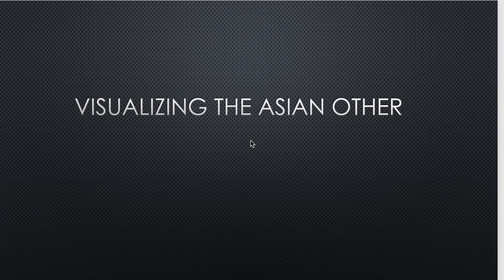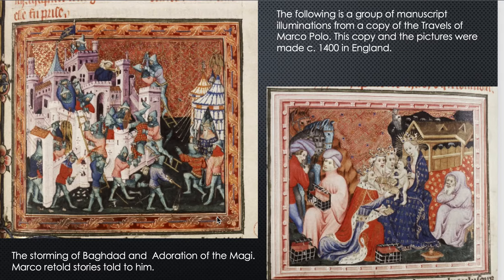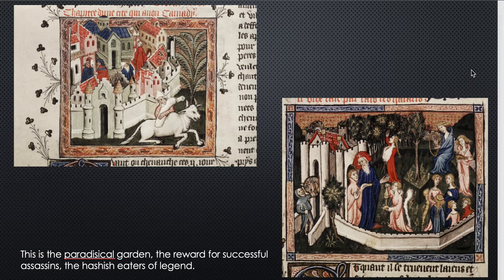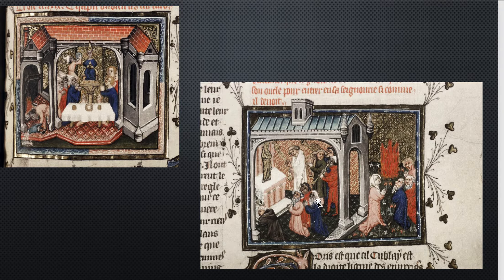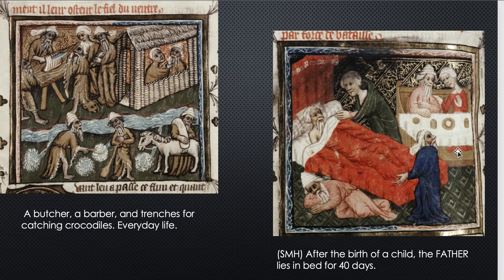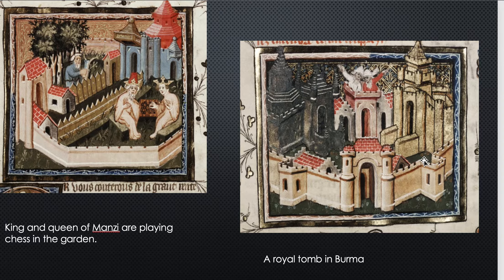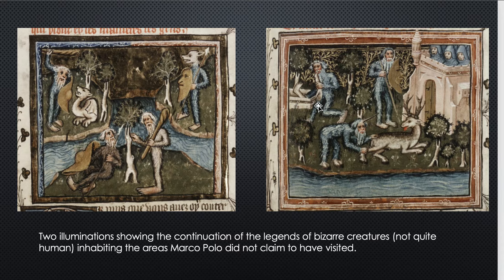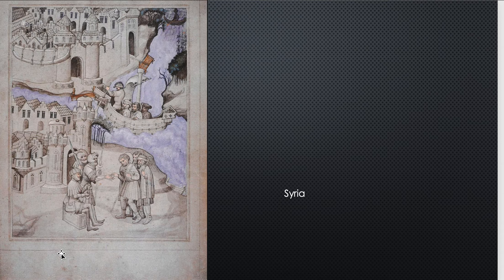Visualizing the Asian Other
Mainly illuminations from a manuscript on the travels of Marco Polo.